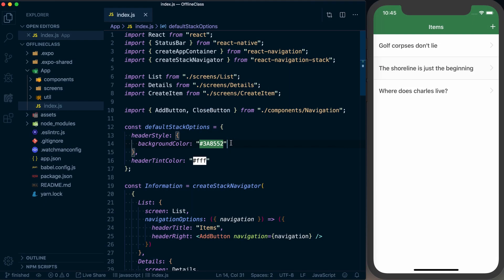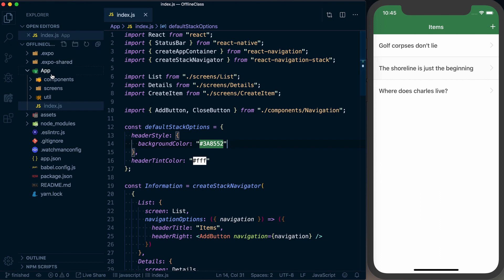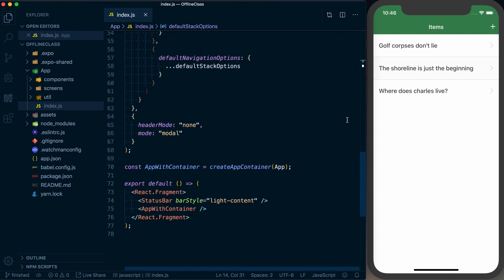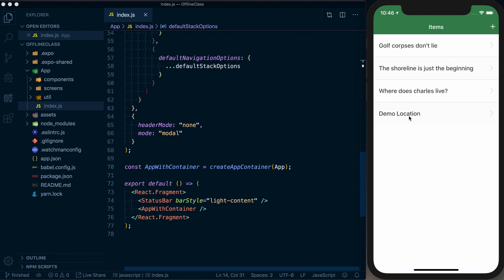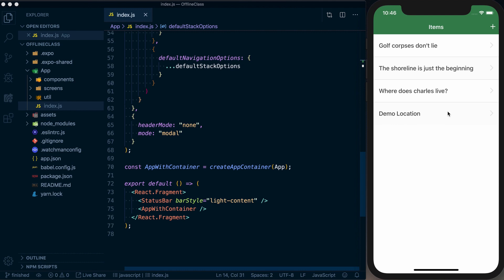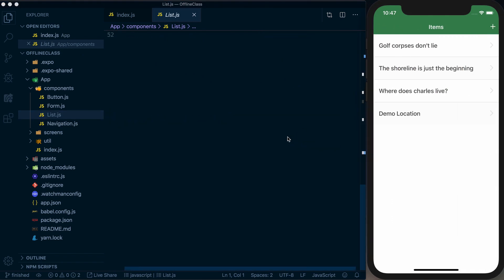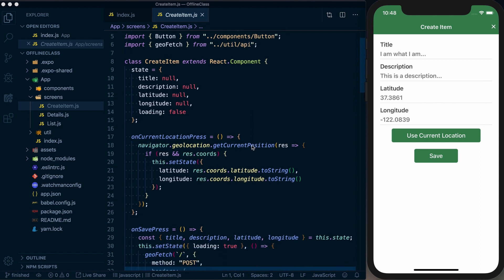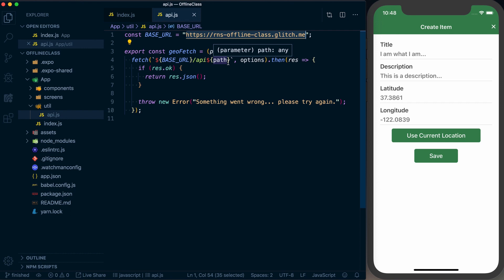Project Setup & Overview | How to Build Offline Capable React Native Apps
Want to add offline capability to your React Native apps but unsure where to start or how to implement it? In this React Native School class we'll cover exactly that!

We'll start with the basics and work our way up to reconciling actions while offline.